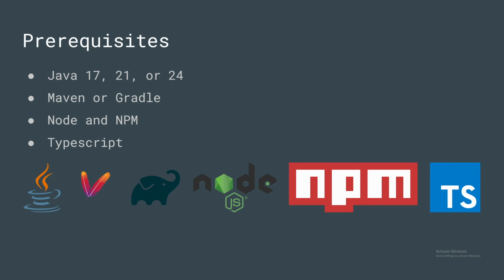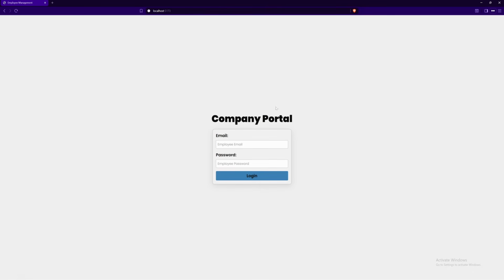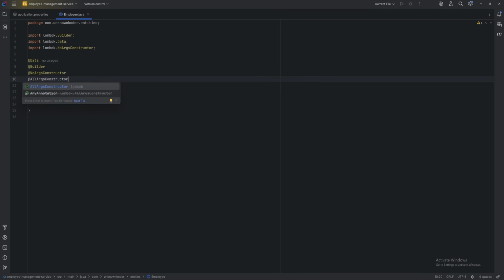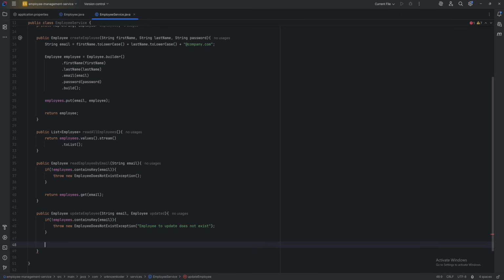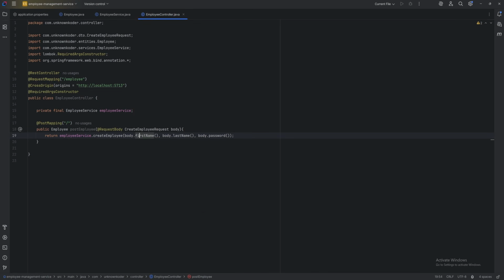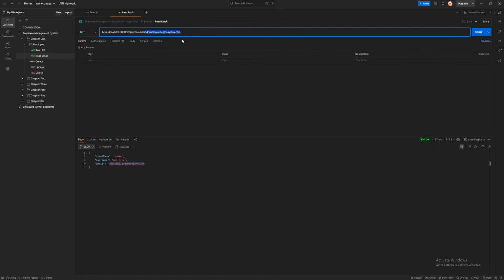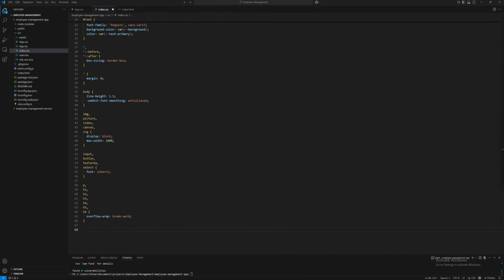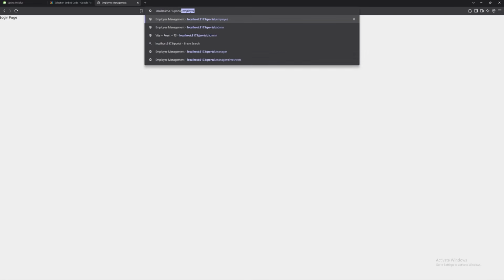The Complete Full Stack Spring Security Course || Chapter 1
Learning how to properly secure web applications is a must-have skill for any serious software engineer, and Spring Security is one of the most powerful and widely-used security frameworks in the Java ecosystem. But understanding how to apply it in a real-world, fullstack context—alongside a modern frontend like ReactJS—can be challenging. That’s where this course comes in.

In this hands-on tutorial series, you’ll build a complete employee portal from the ground up using Spring Boot and React with Vite. Starting with a simple unauthenticated API, you’ll gradually add features including session-based authentication, database-backed login with Spring Data JPA, and role-based access control to secure your endpoints. On the frontend, you’ll connect everything with React, using Axios for API requests and the Context API for managing global state.

You’ll finish by implementing robust JWT-based authentication and refresh tokens, giving your app a modern and scalable security model. This course gives you the practical experience needed to apply secure development practices in real-world fullstack projects.

Join me in this first chapter, where we will lay the groundwork for our fullstack Spring Security project. You'll get an overview of the course structure, review prerequisites, and see a live demonstration of the app we’ll build. We’ll then dive into setting up a new Spring Boot project, configure the backend with a basic Employee entity, service, and controller, and test CRUD operations using Postman. On the frontend, we generate a React + Vite project, clean up the initial boilerplate, apply global styles, and begin structuring the layout with App.tsx and a styled LayoutPage component.

By the end of this chapter, you’ll have a fully functional backend and a clean frontend scaffold ready for integration.